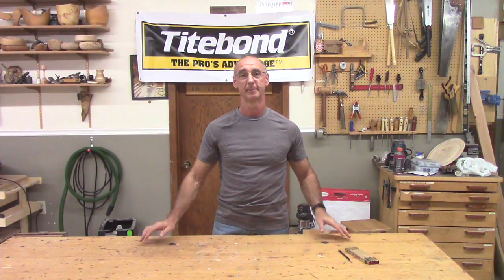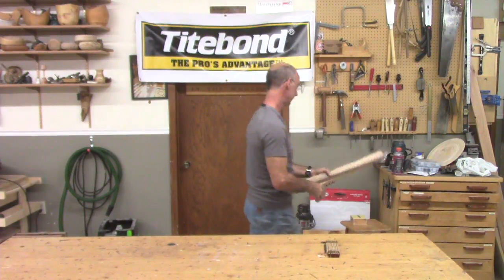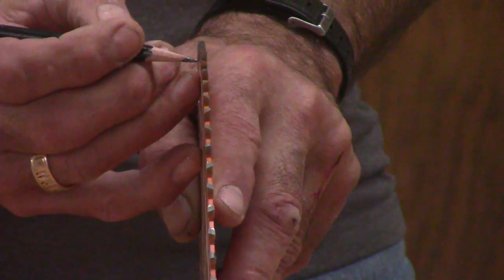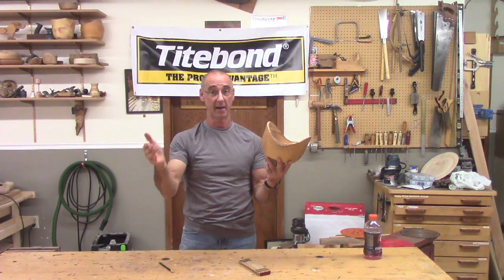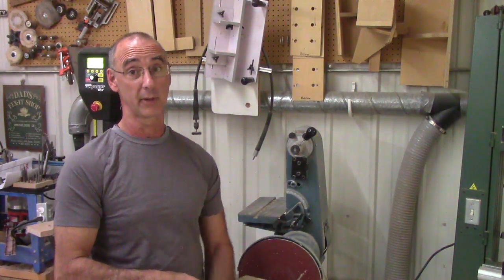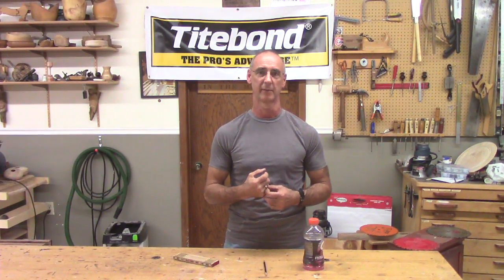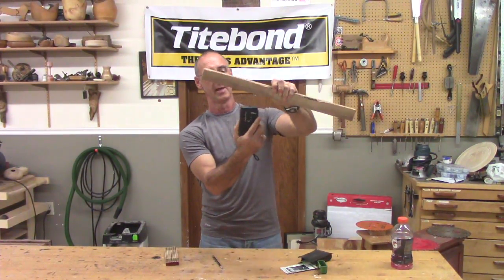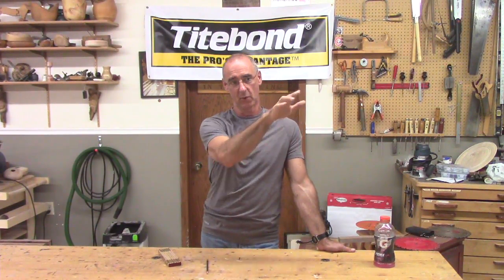WWGOA LIVE: October 2017 Woodworking Q&A with George Vondriska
We had a great session with lots of really good questions covering topics from lock miters to finishing. Viewers joined us from all over the world, including Paris and Japan. Very cool.

0:30 Lock miters
2:05  Plywood router bits vs stackable dado heads
4:20  Prefinish maple with Seal Coat?
6:10  Characteristics of common woods
8:35 Dado head for cutting a mitered half lap?
9:50  Is elm a good woodworking wood?
11:44 Guidance on cabinet face frames
14:58 Right blade for making multiple pass dadoes
18:00 Tips for getting a good paint finish in mdf
20:30  Making log cookies
23:34  Holding power of Titebond glues
24:34  Walnut bowl that cracked.
26:30 Removing water stains from finish
27:22 Wood and finish choices for countertops
28:56  Casters on tools?
29:23  Making sandpaper last longer
32:10 Painting particle board
34:30 CNC machine recommendations
36:00 How long for wood to dry?
37:24  UV blocking finish for pens
38:33 Why can’t you plane end grain?
39:55 Matching stains to existing color
42:10 Shop-made jig, or buy them?
43:35 Chestnut good to work with?
44:45 Repairing old, flaky wood?
46:17 Brands of moisture meters
47:33 Building a tap dance floor
49:38  LVLP or HVLP?
50:27  Biggest project George ever built
52:14 Chip out on lock miters
53:22 Determining type of finish
55:46 George’s teaching schedule
56:50 SuperMax sander?
57:18 Big box store ply for jigs?